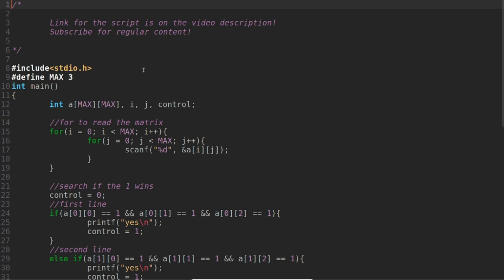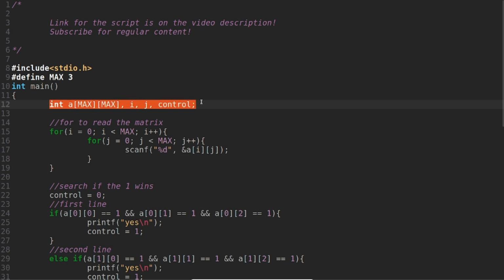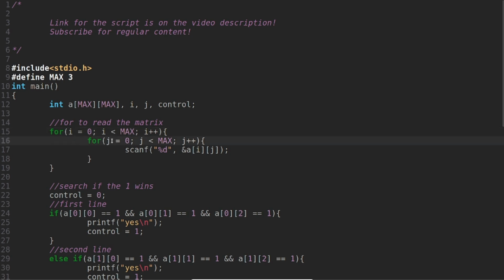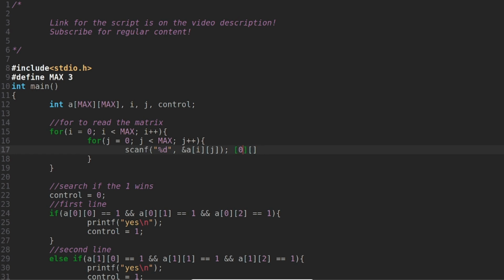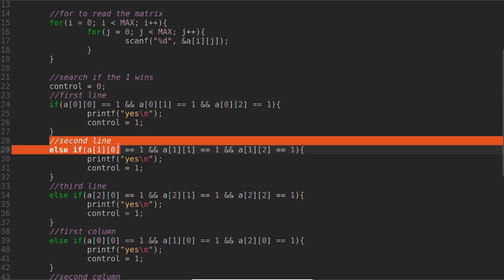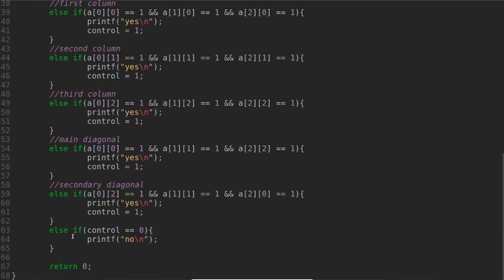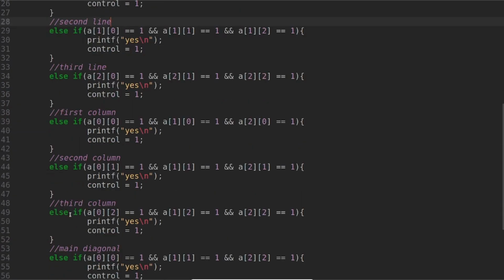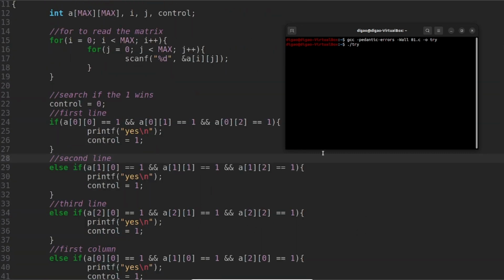#81 Tic Tac Toe game on C language